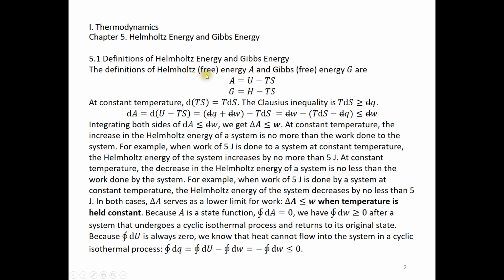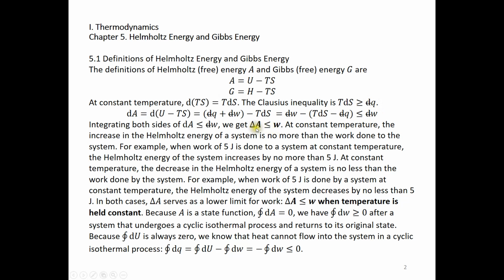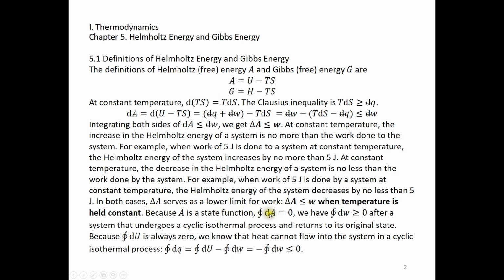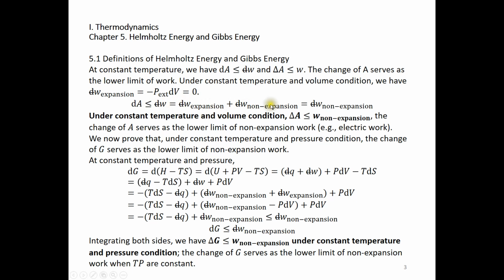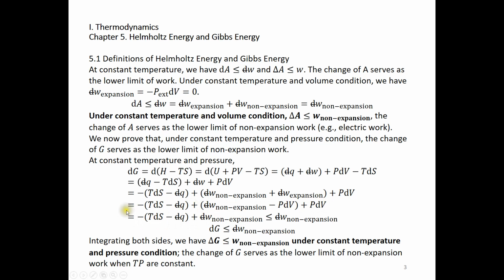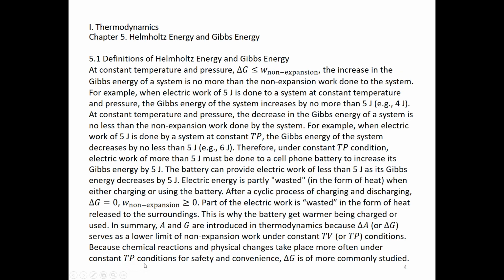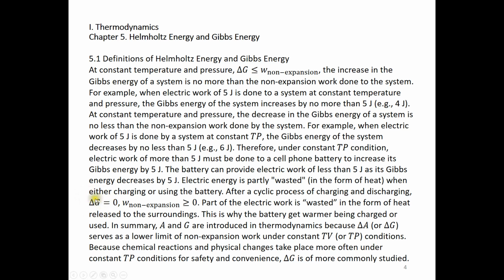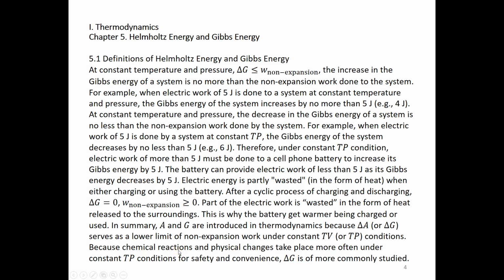5 1 Definitions of Helmholtz Energy and Gibbs Energy